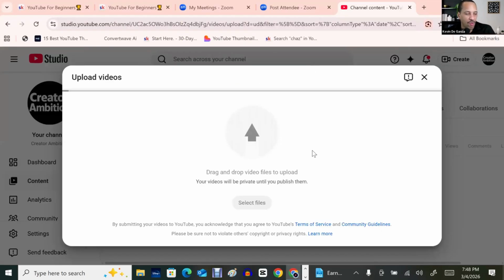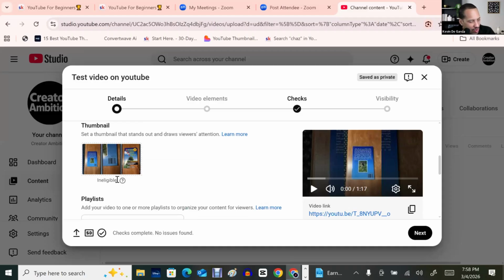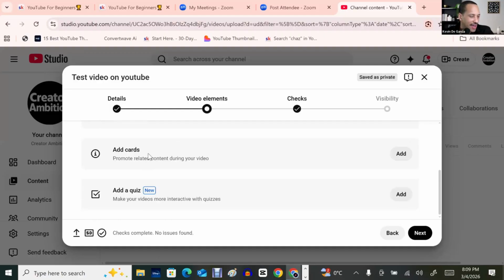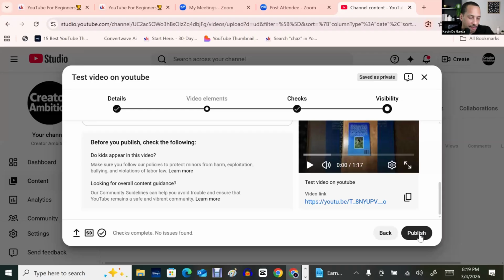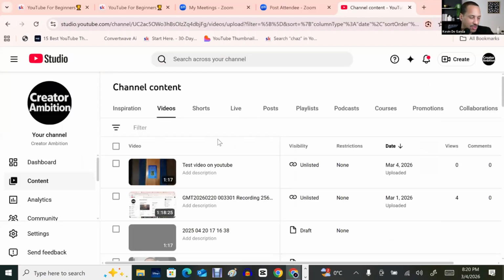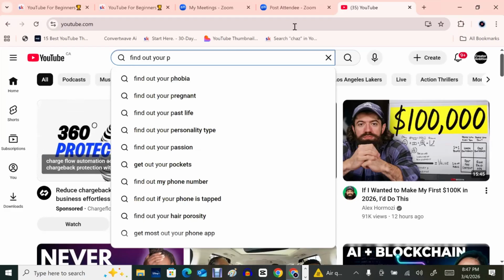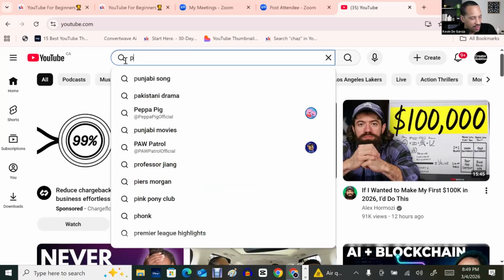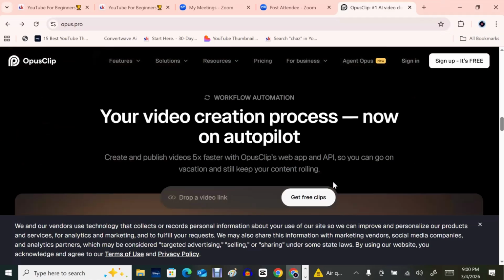YouTube Creator Questions Answered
In this YouTube growth class, I show how to upload a YouTube video step by step in YouTube Studio. This training is for creators who want to grow their channel with the right basics.